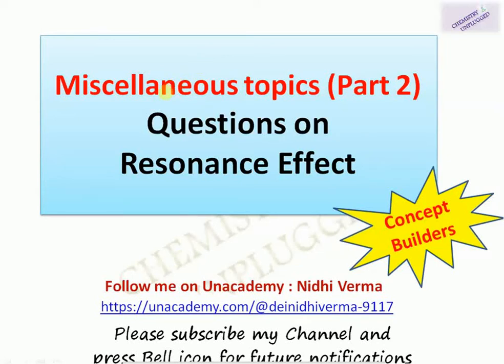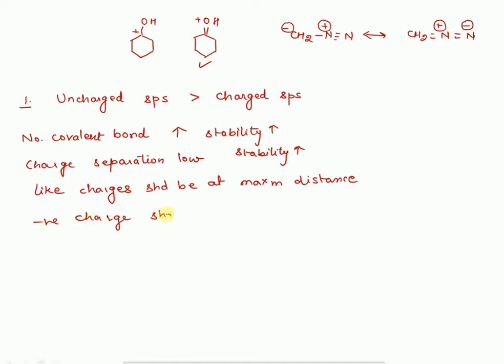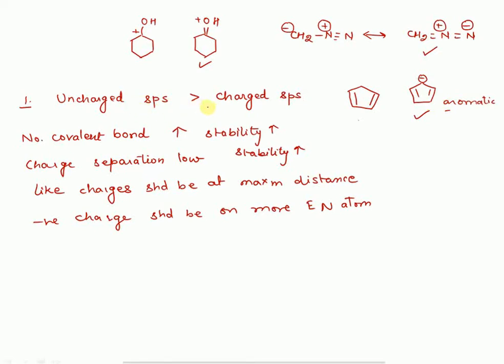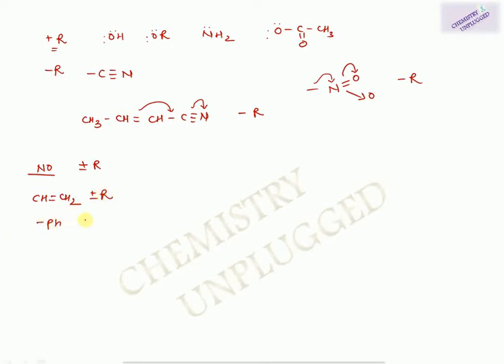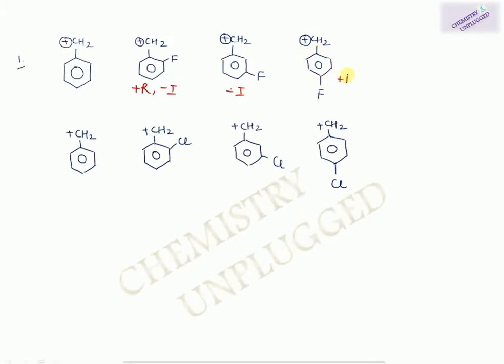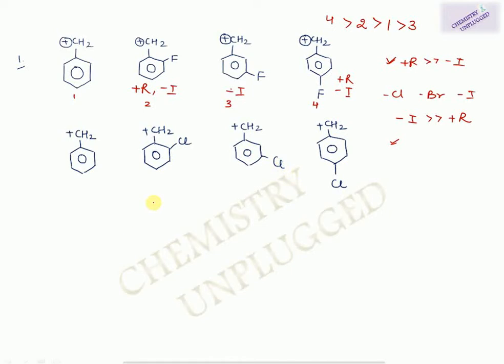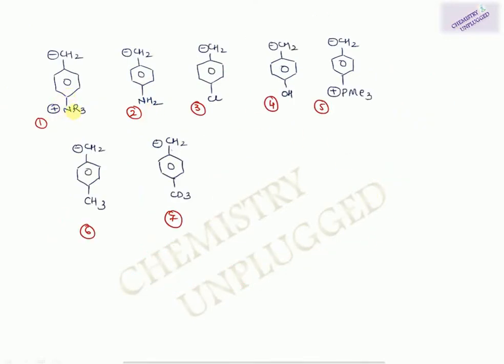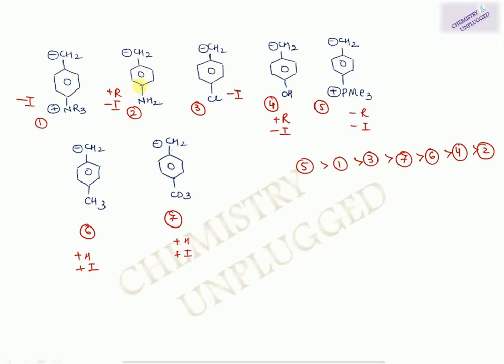Resonance Effect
Follow me on Unacademy : Nidhi Verma